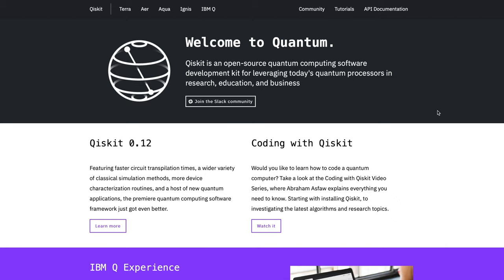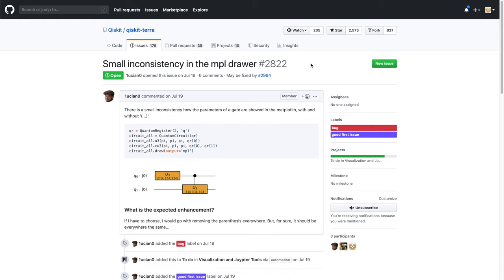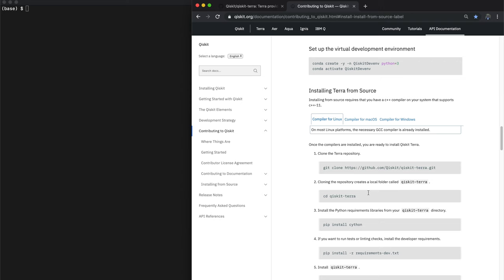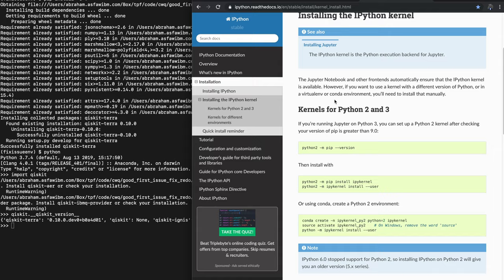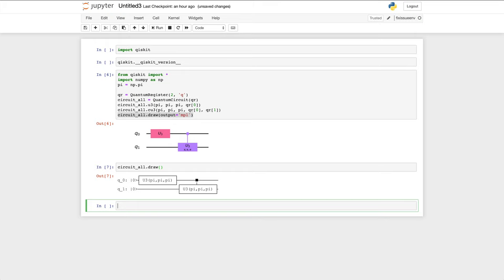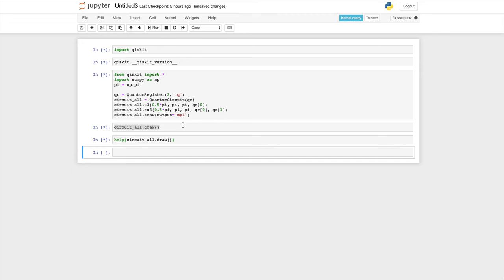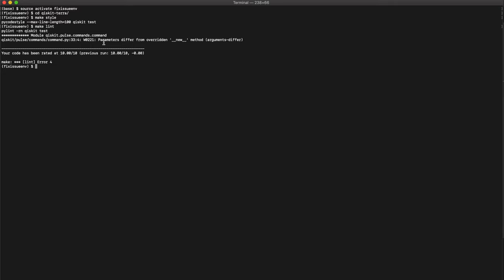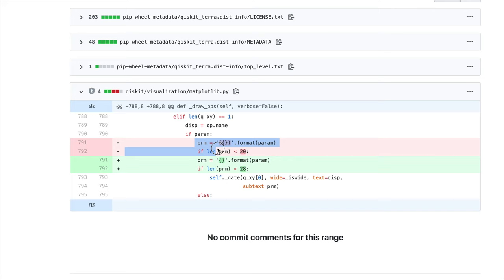How To Contribute To Qiskit — Programming on Quantum Computers Season 1 Ep 7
Learn how to contribute to the open source Quantum Computing framework, Qiskit, by working through a good first issue and making a pull request that solves the issue.